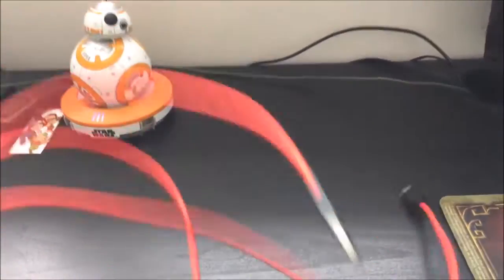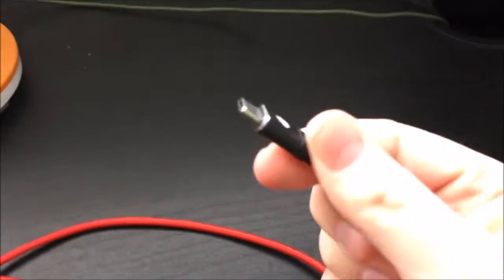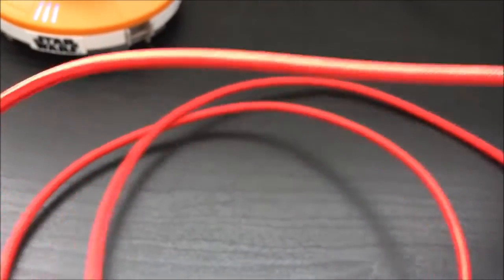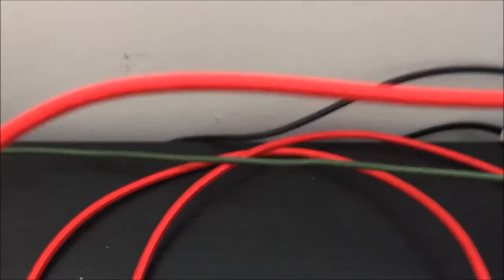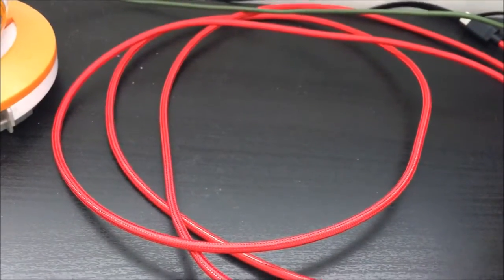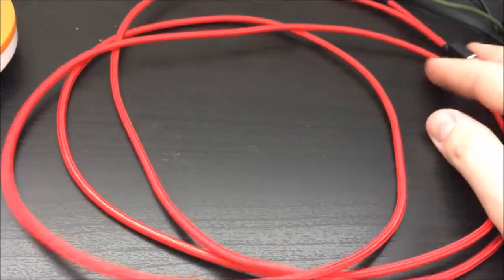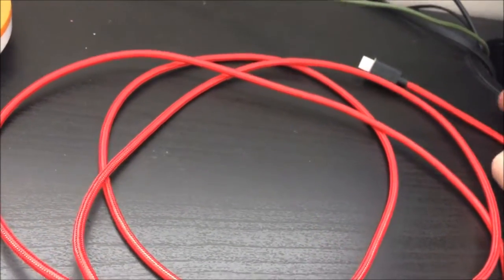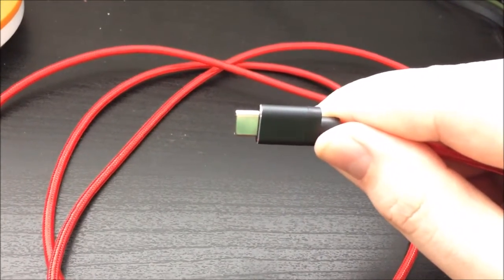First Nintendo Switch Accessory Already In My Hands!!!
Zac already has an accessory in his hands for the Nintendo Switch. Is it even worth looking at? Probably not

If you're interested where I got it, find it here!